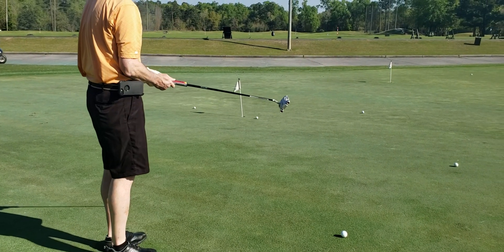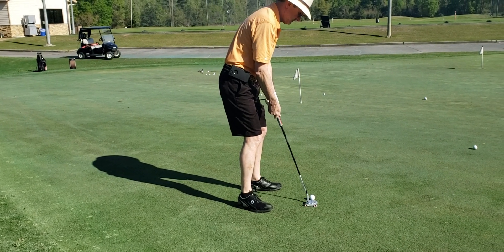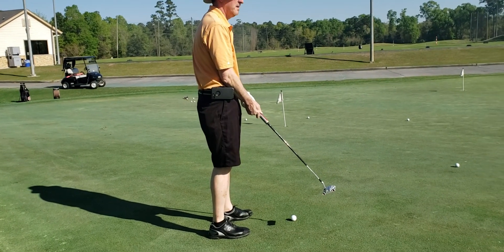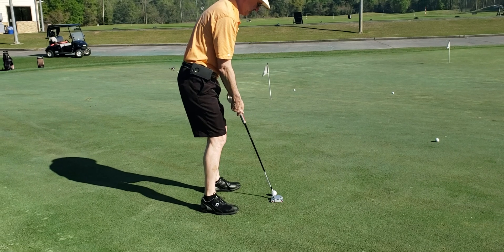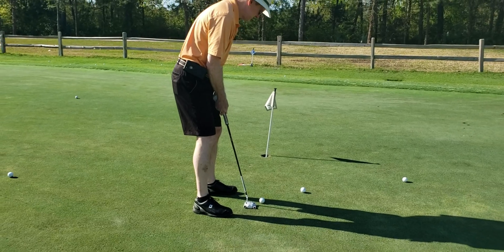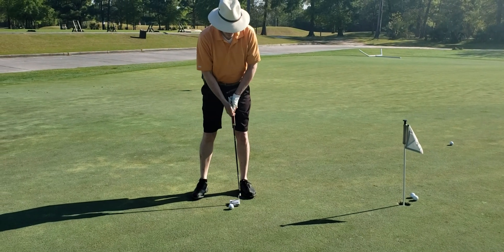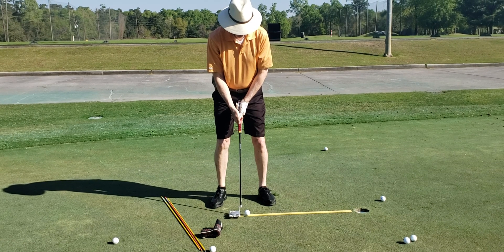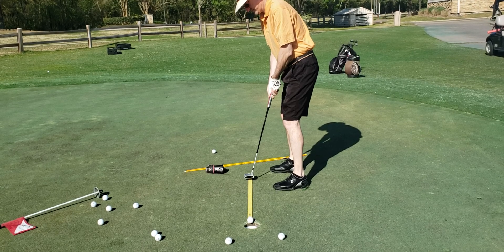Robert gou/putting (3/20/19)(1)